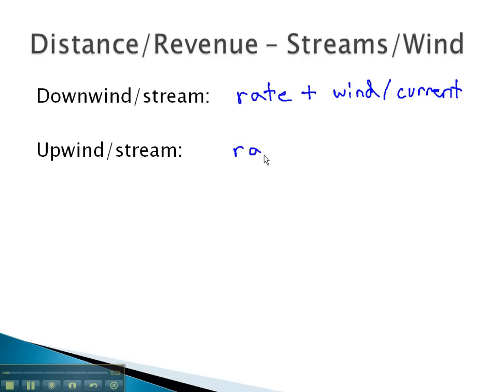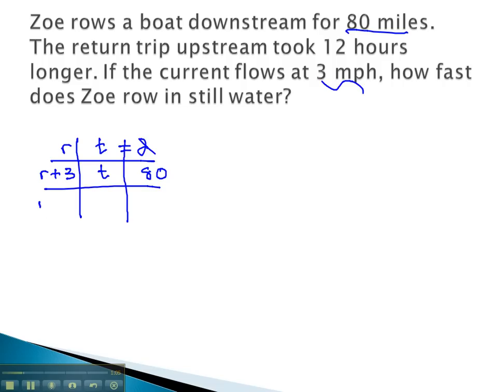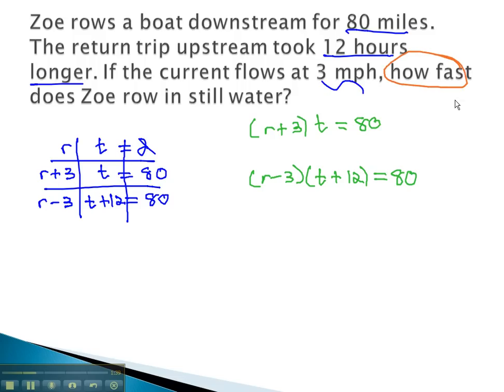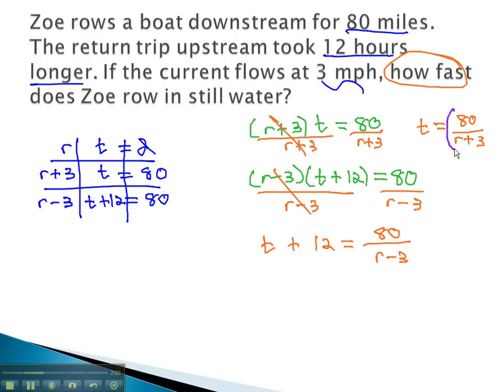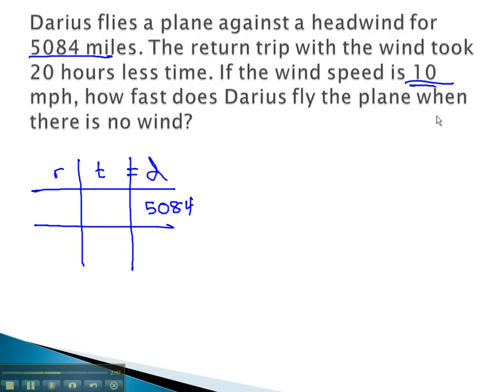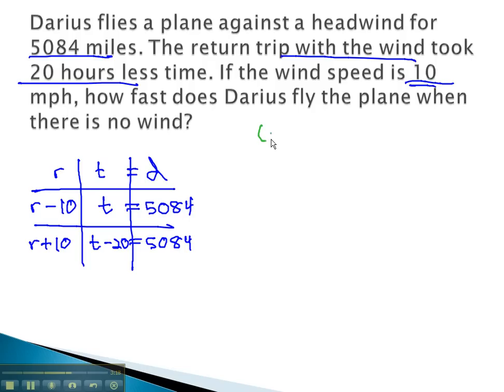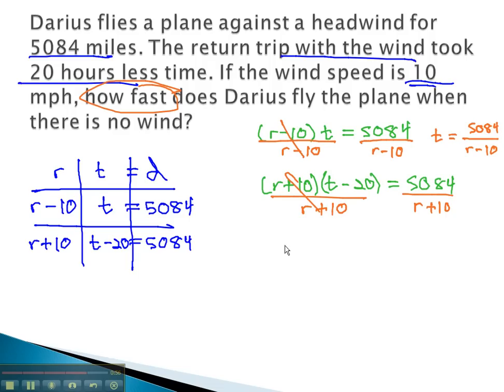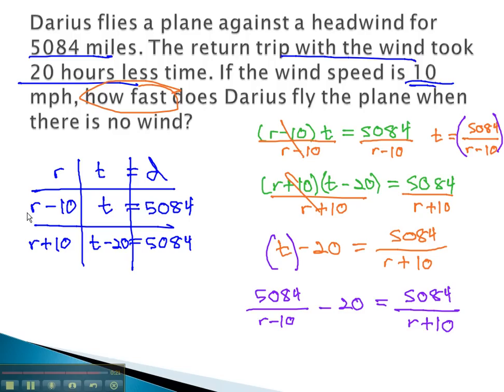Distance/Revenue - Streams and Wind (part 1)